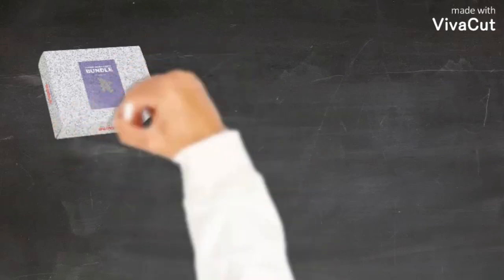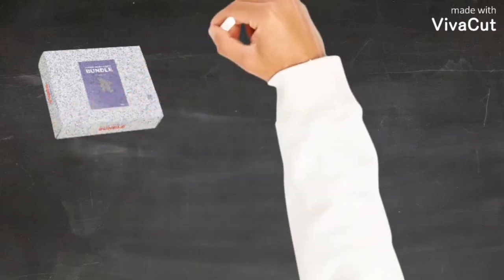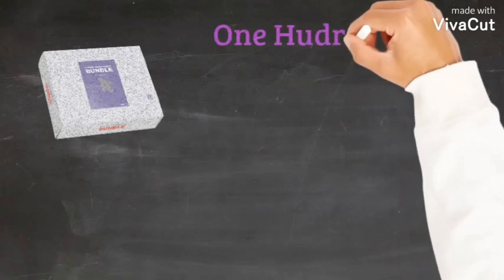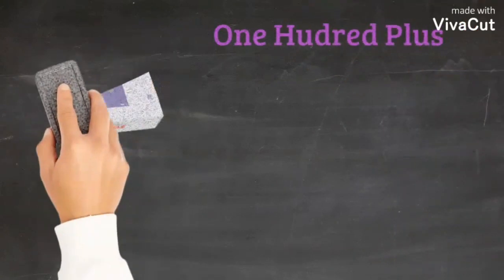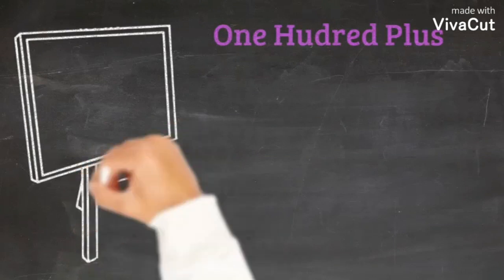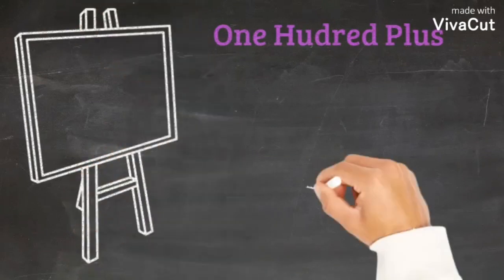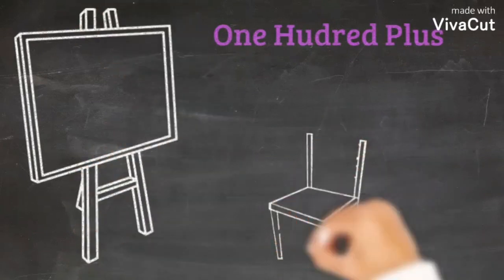Super WP Bundle Review | Super WP Bundle OTO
Super WP Bundle is presumably one of the greatest and most assorted WordPress packs on the web at this moment.

These can be used for your own special task or they can be utilized for your customer’s work or even be sold to create again.

They’re all in acceptable fun, and not intended to do anything aside from killing a couple of moments and possibly give you a chuckle or two.

This is an exceptional WordPress topic that is about advanced programming. This can be used for your own personal task or it tends to be utilized for your customer’s work or even be sold to create again.

Track down The Most Popular Keywords That People Are Actually Searching For From ALL SIX Of the World’s BIGGEST Search Engines!

This Is A Special Launch Price That Will Expire.